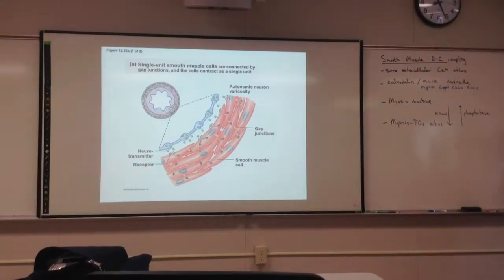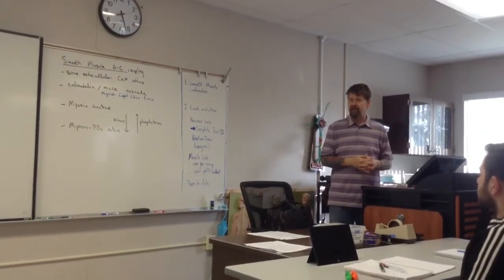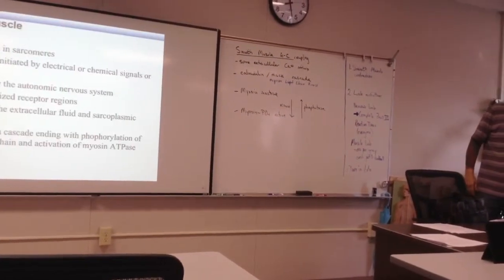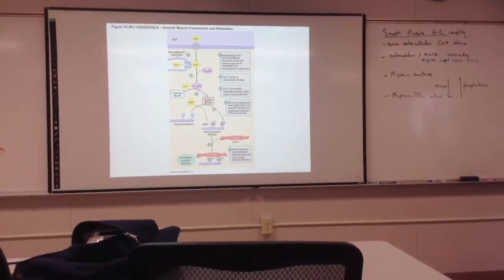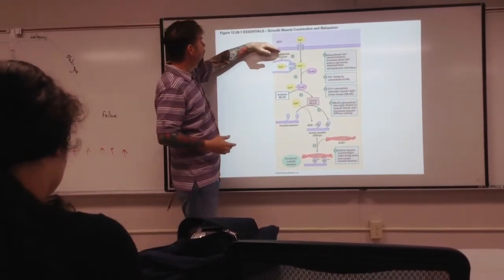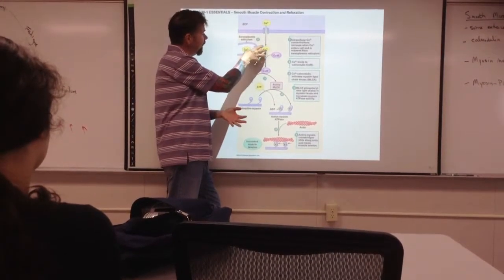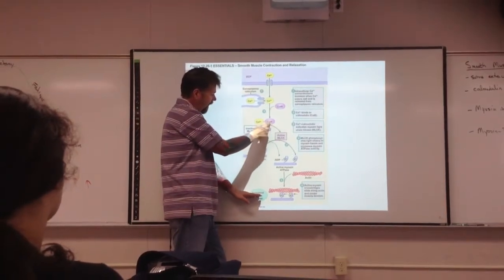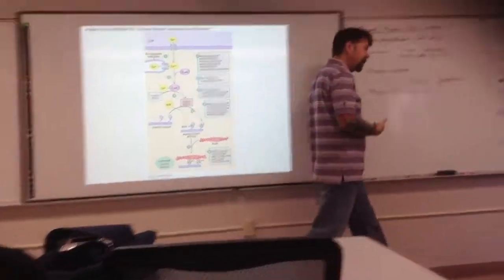November 18th Lecture - part 4